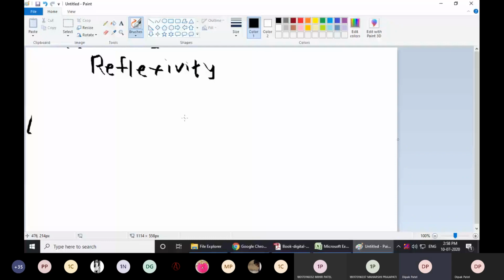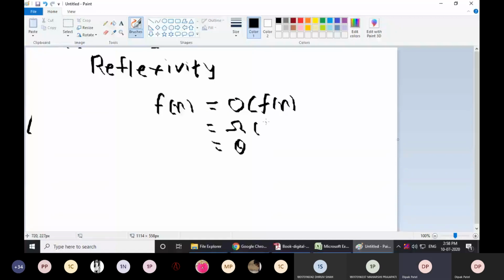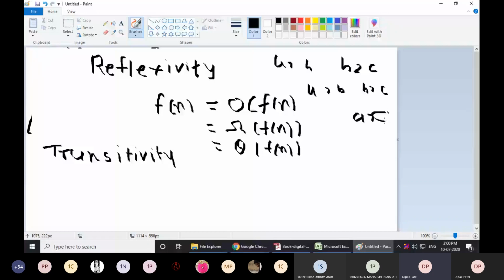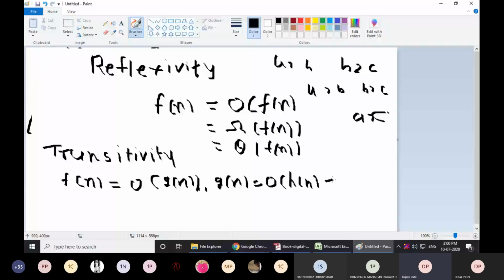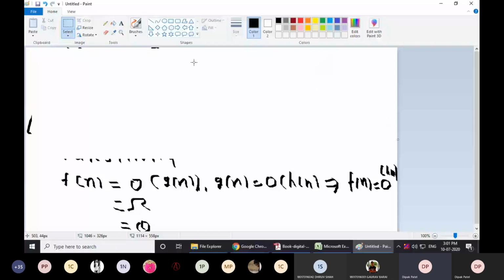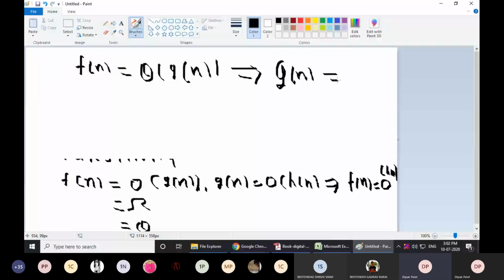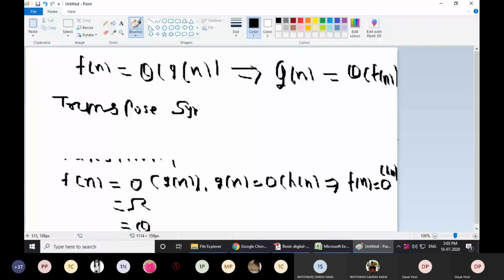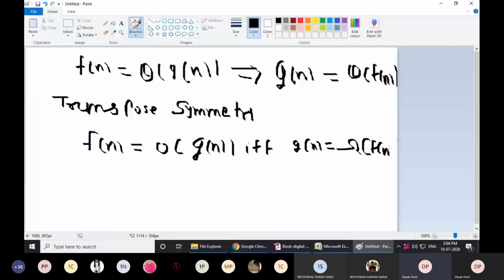Properties of asymptotic notations | Big oh | Omega | Theta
Reflexivity, symmetric, Transitivity, Transpose symmetric properties